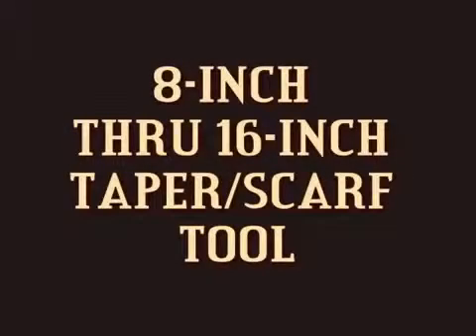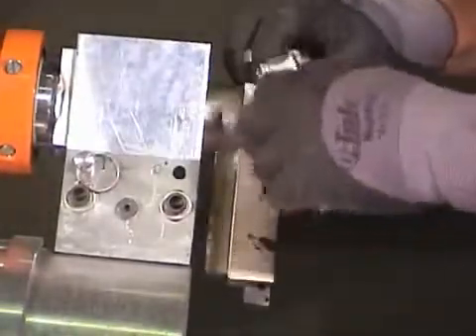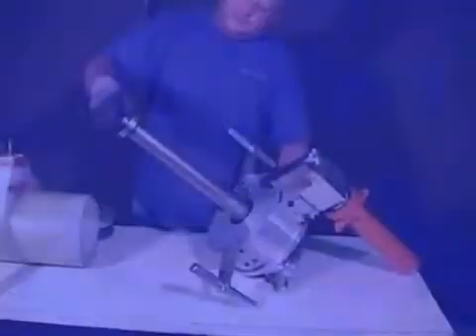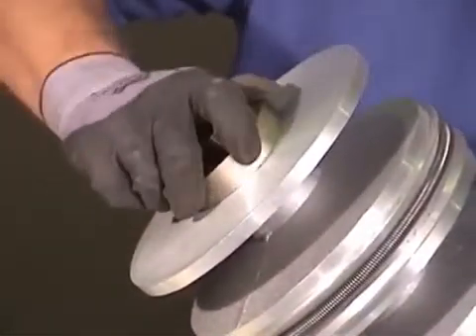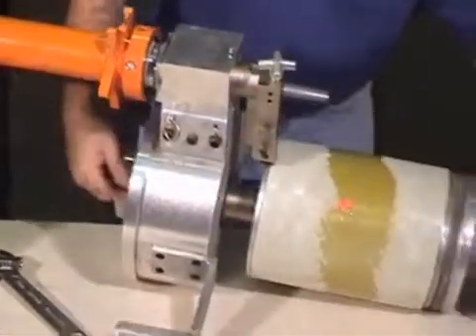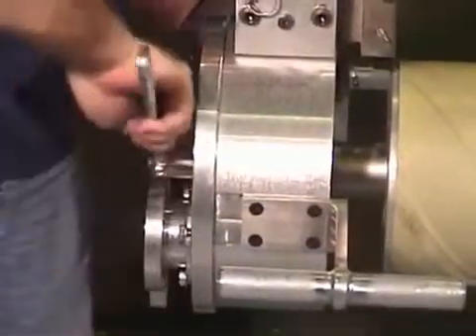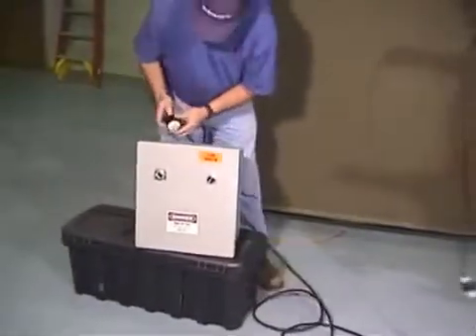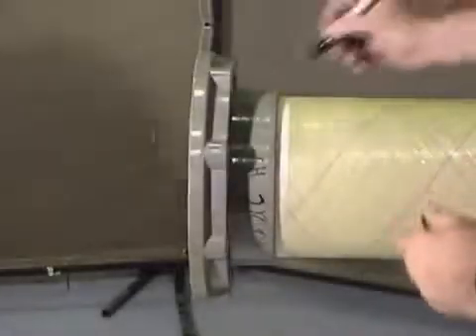F6622 8 16 Inch Tool | WesternFiberglass net